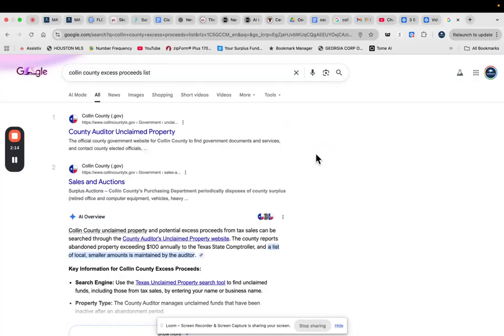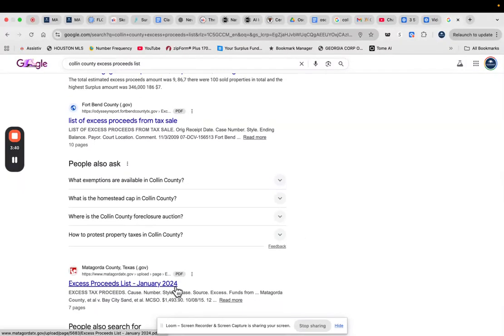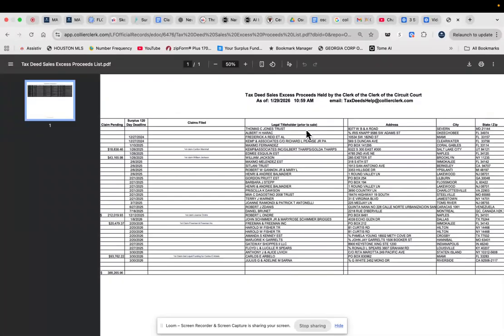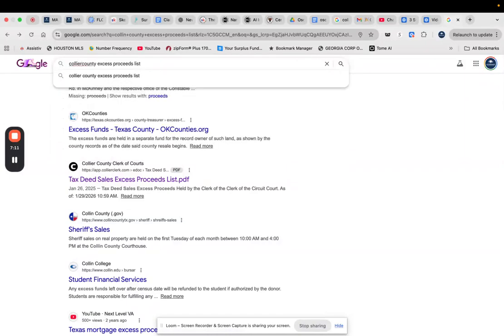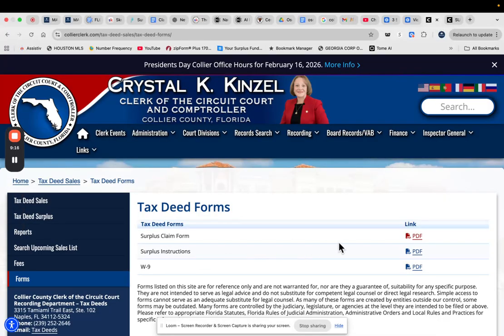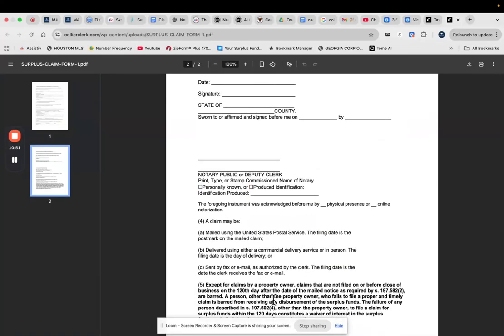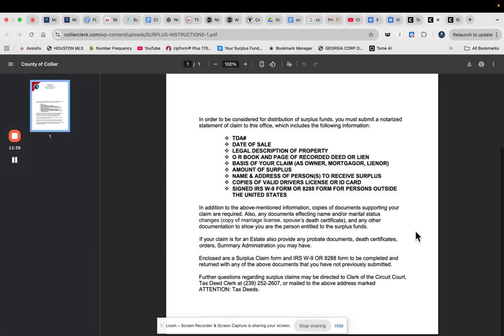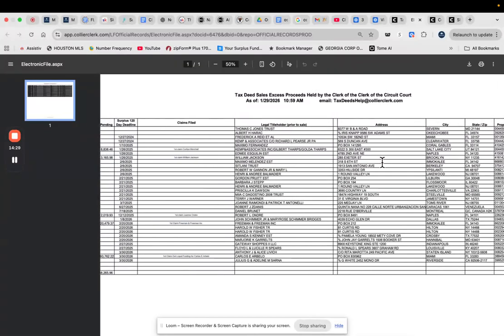3 Essential Steps to Start Your Excess Proceeds Journey (Must People Miss Step #2) 💰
This video breaks down how to claim excess proceeds after a tax deed sale in 3 Simple Steps. Whether you're new to tax deed investing or looking to tap into unclaimed surplus funds, this simple 3 step guide will show you how to navigate the process.